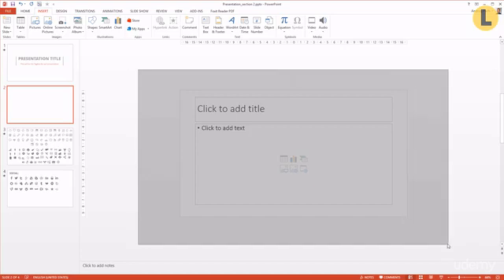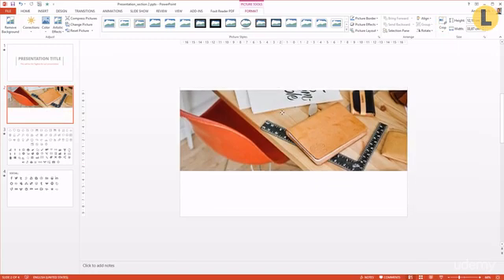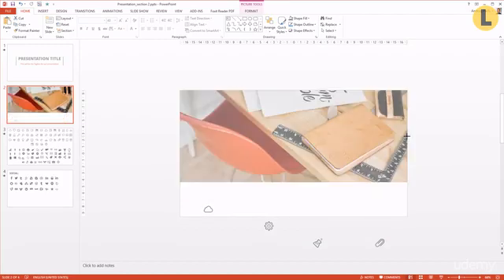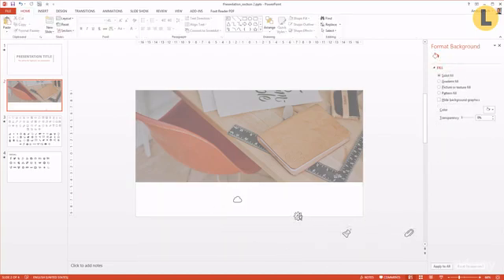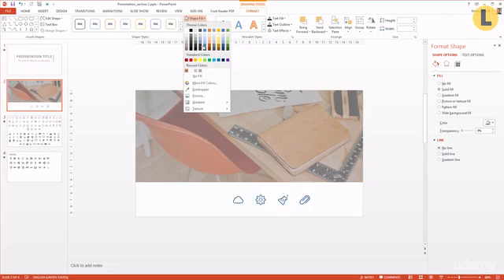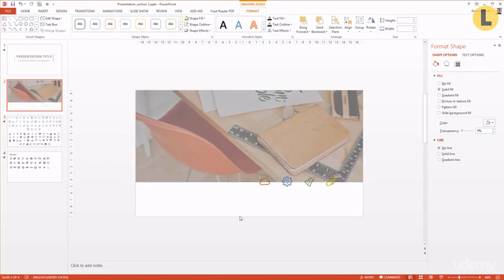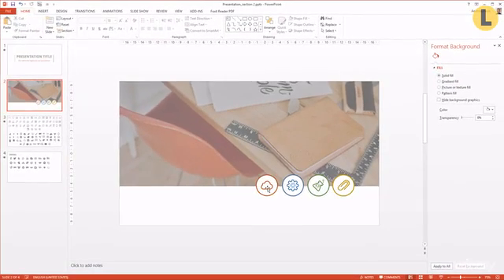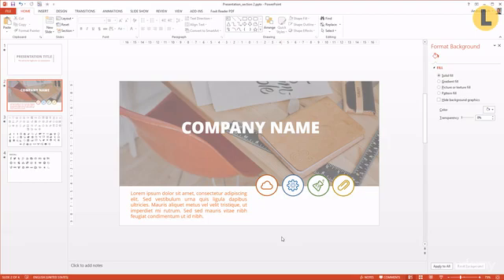II.3. Slide 2. About us - Design